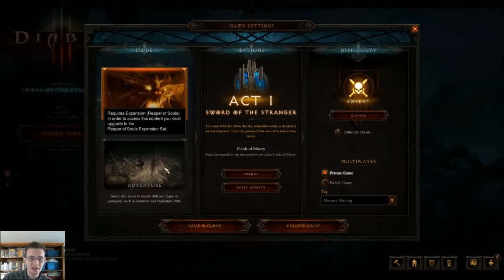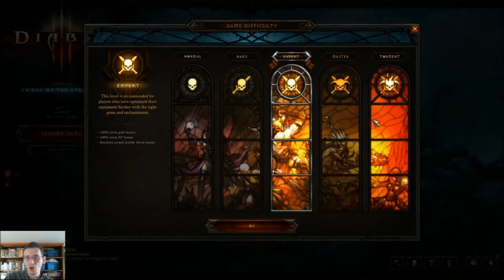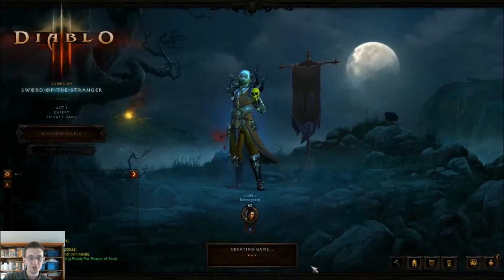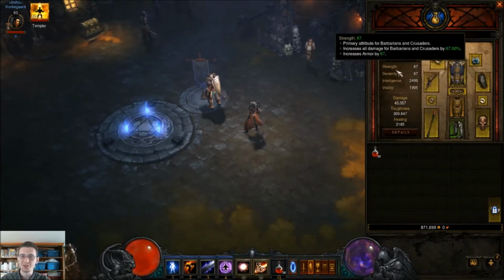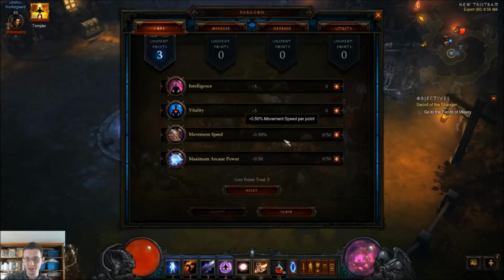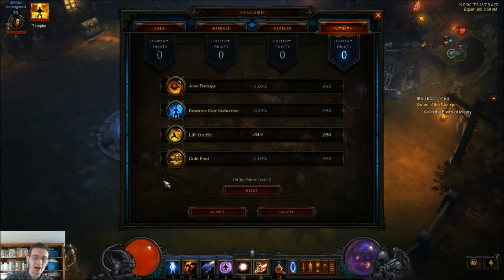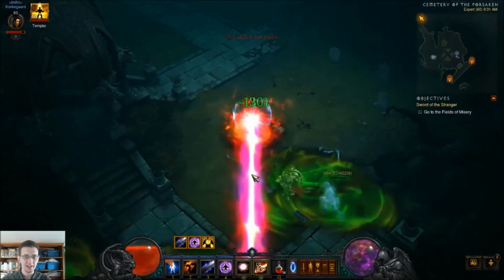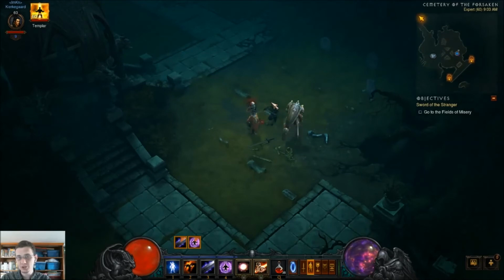Diablo 3 Reborn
New patch for Diablo 3 in preperation for the new expansion, Reaper of Souls.
We take a look at some of the patch features
Yes, I know... Auction House is not quite gone yet.